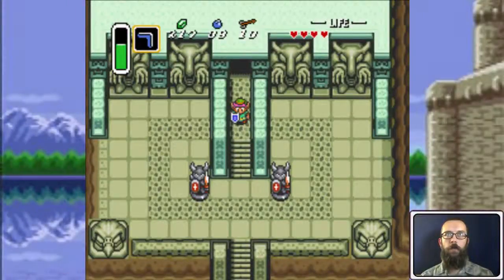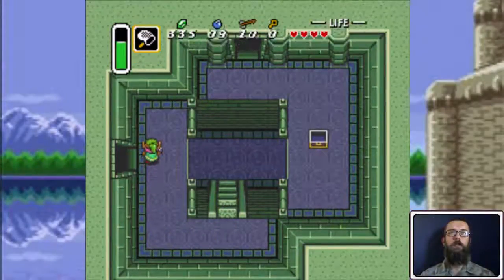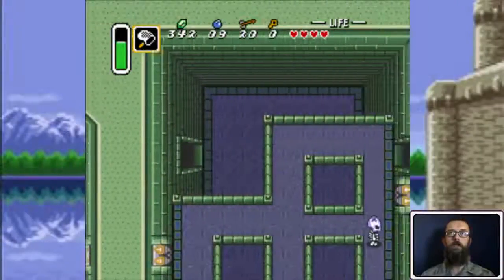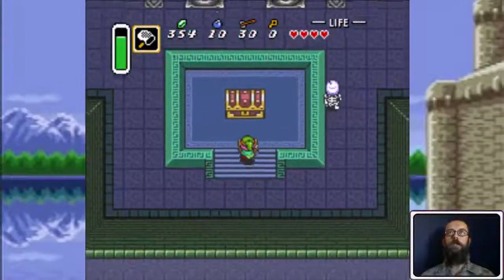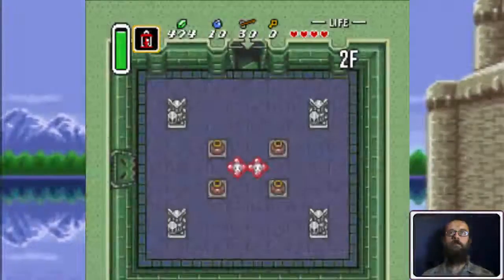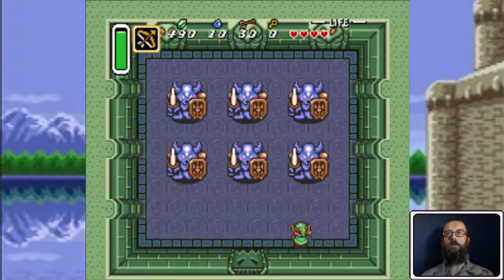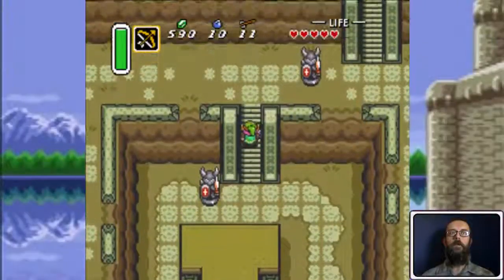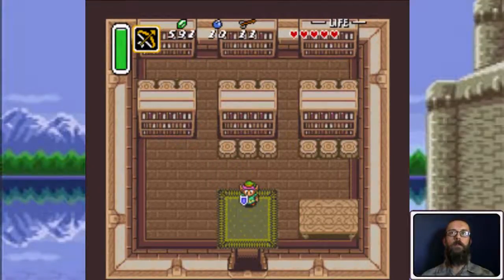Zelda: LttP Part 3: Eastern Palace and Back to Kakariko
I complete the Eastern Palace obtaining the bow and the Pendant of Courage. For obtaining the pendant, Sahasrahla gives me the Pegasus Shoes which I use to obtain a heart piece and the Book of Mudora.